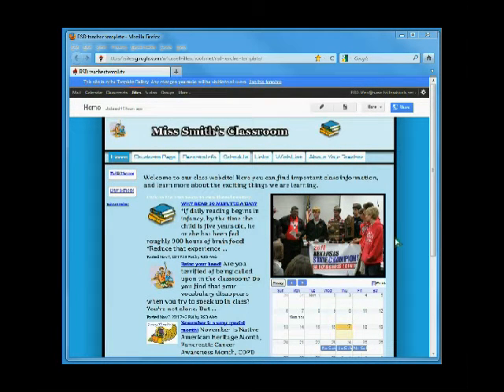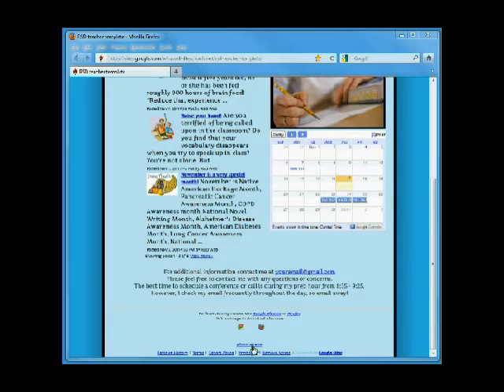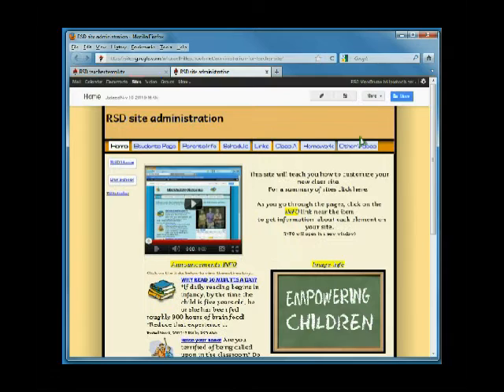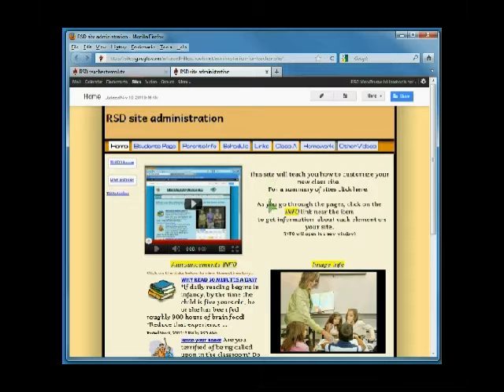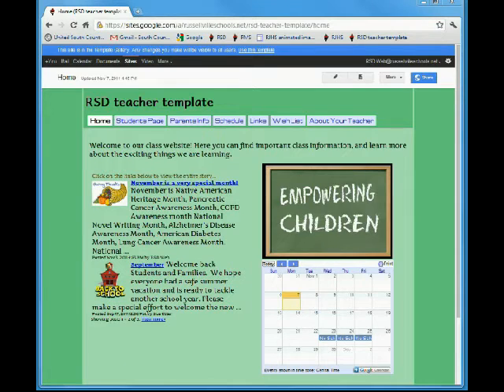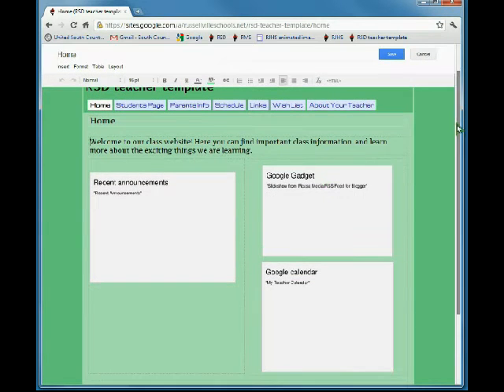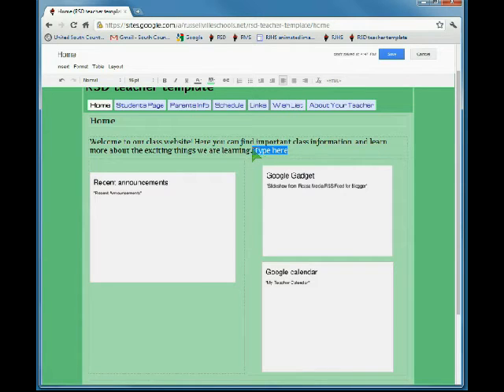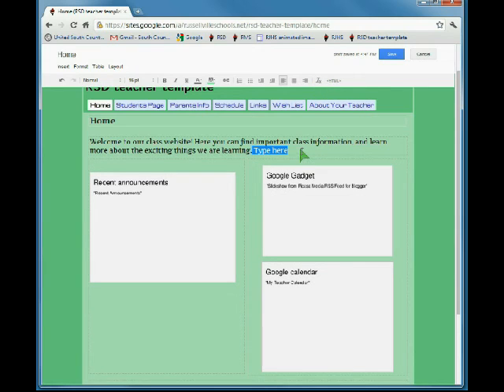HOMEPAGE START UP VIEDO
We can help develop Google Sites.